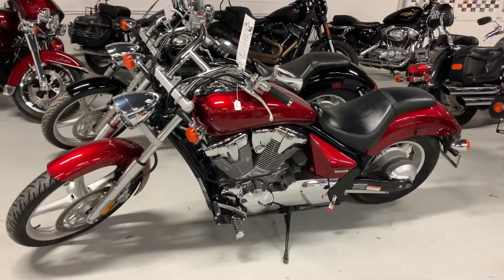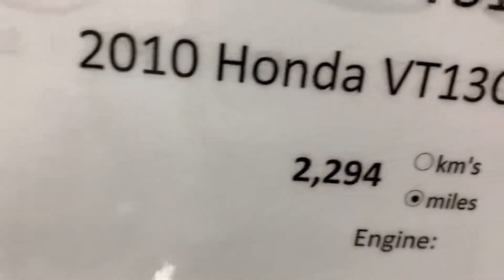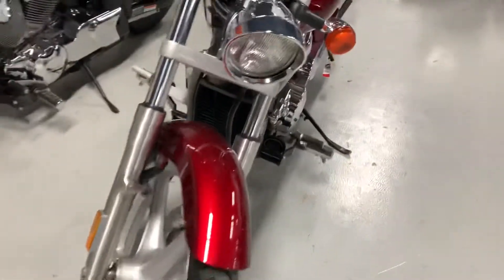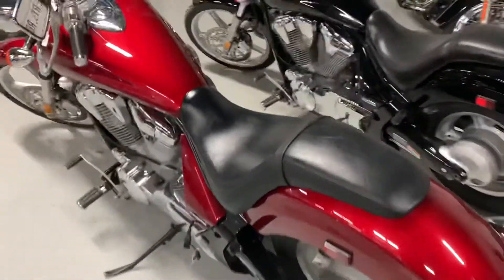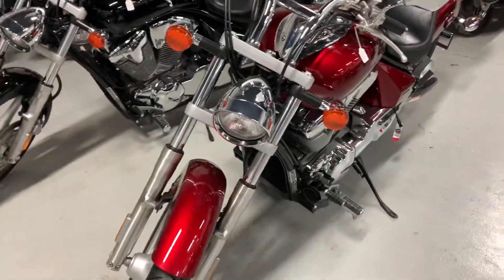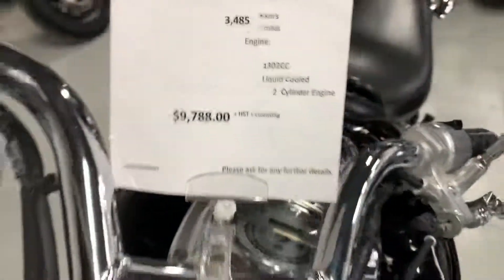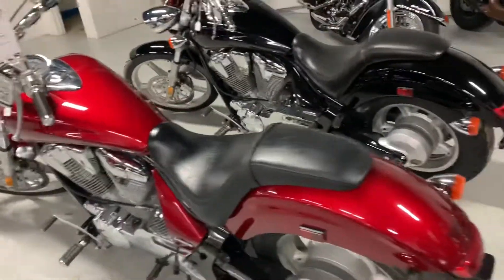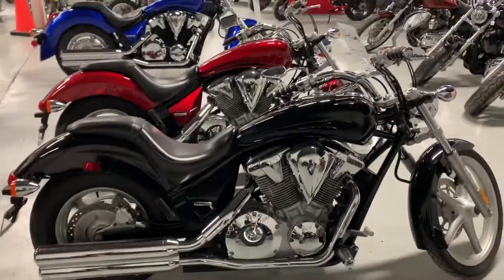Brian's new motorcycle at Vos Motors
2010 HONDA SABRE